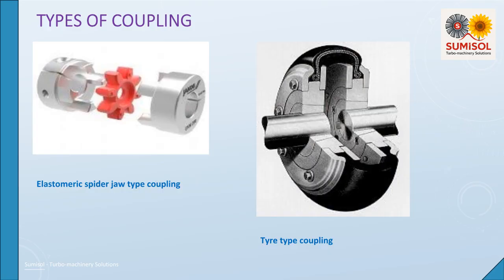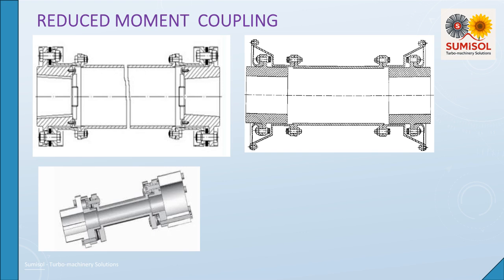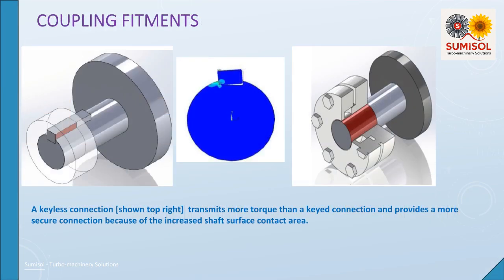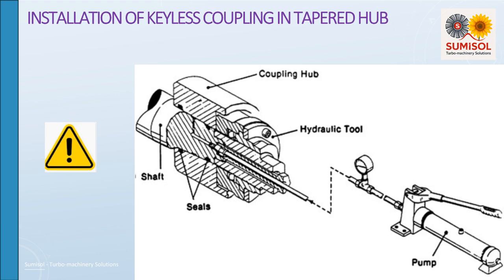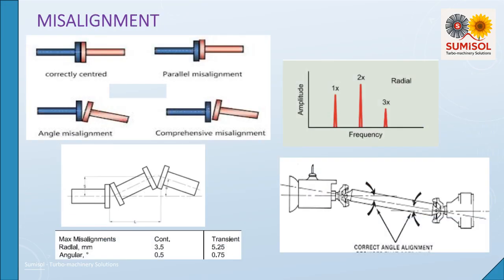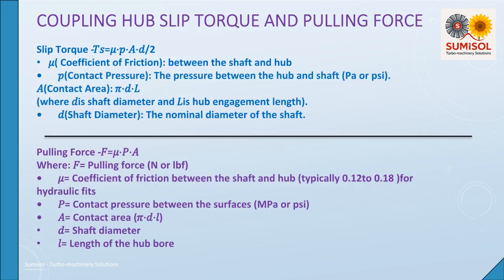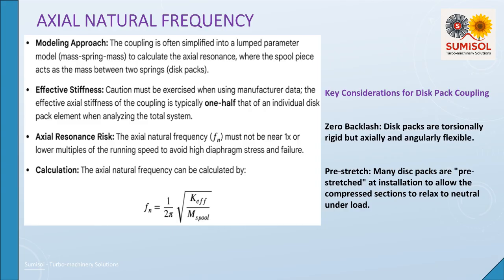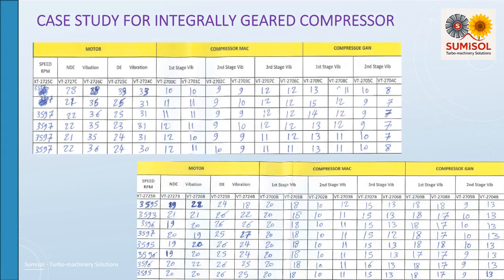ALL ABOUT TURBOMACHINERY COUPLINGS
In a rotating machinery unit , most of the cases , it has been found that very less attention is given on machinery shaft couplings  . This is an  effort is to  indulge  for all levels –beginner to senior machinery engineers.